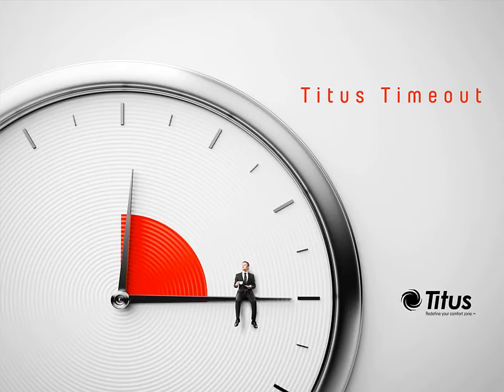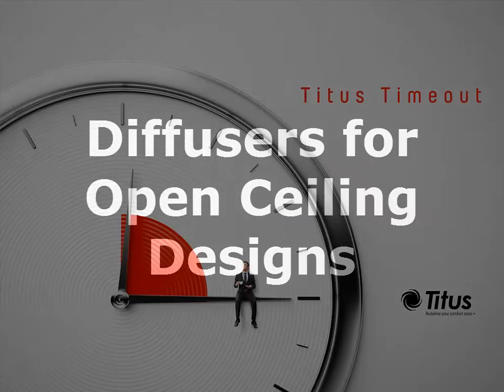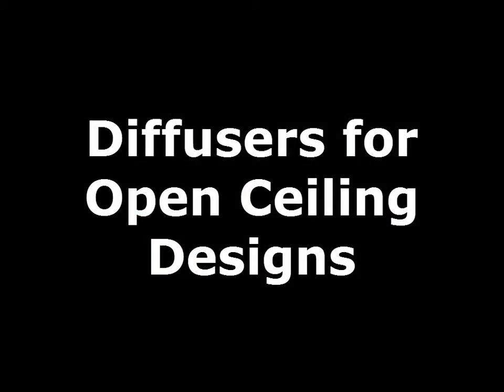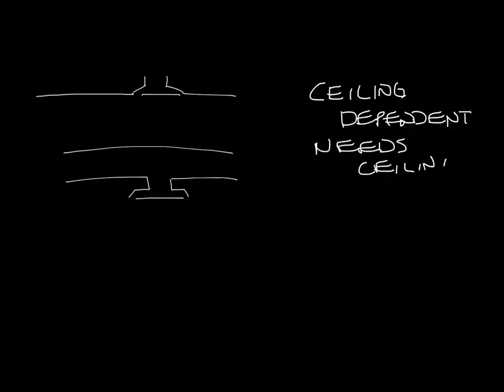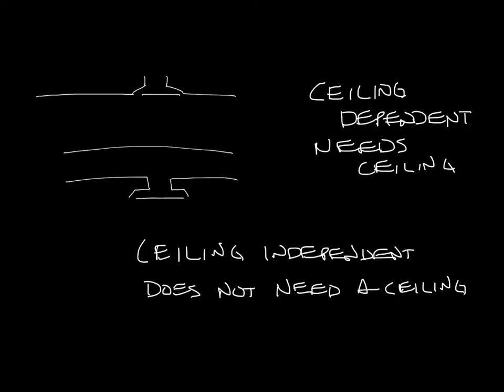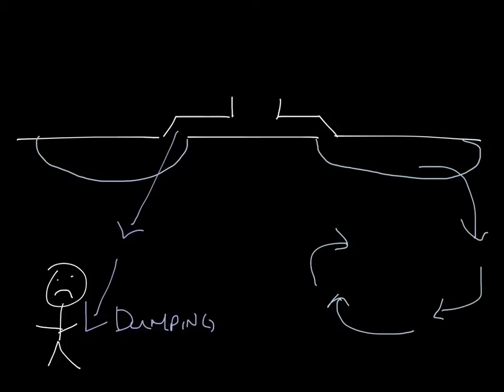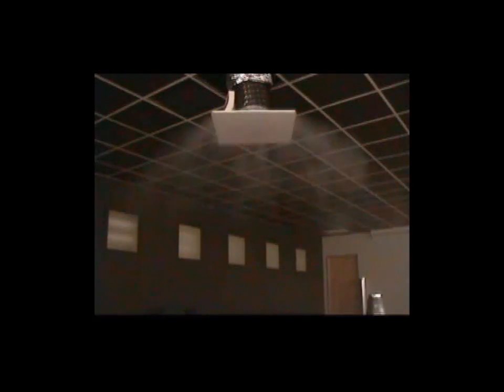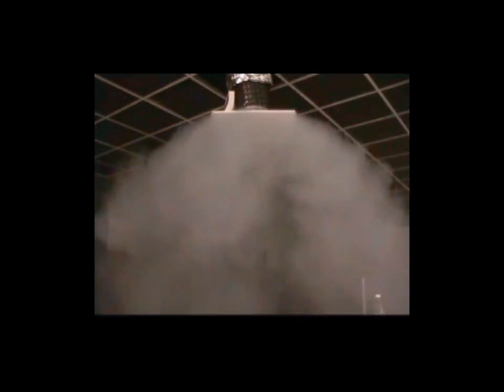Titus Timeout Podcast - Diffusers for Open Ceiling Applications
This week's Titus Timeout podcast will show why diffuser selection in open ceiling applications is so important.